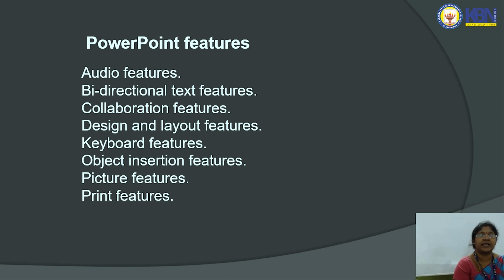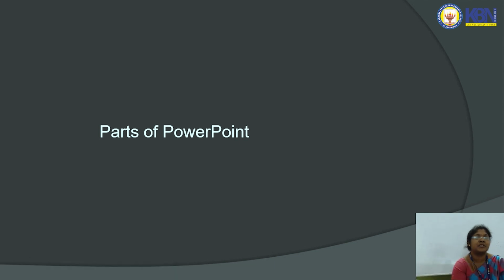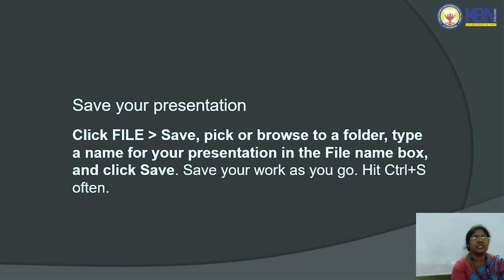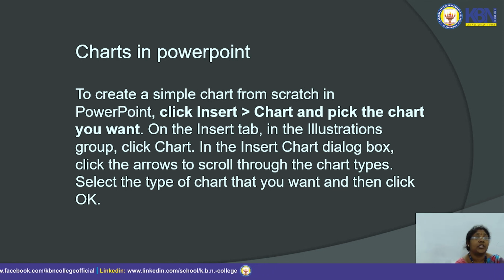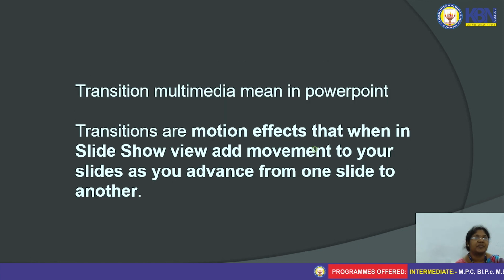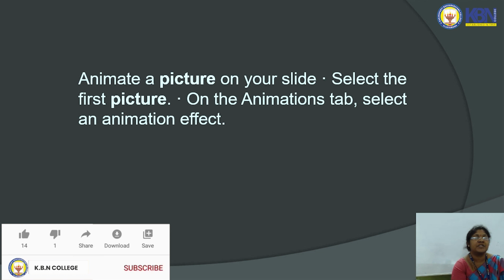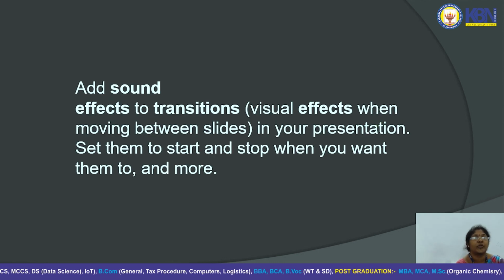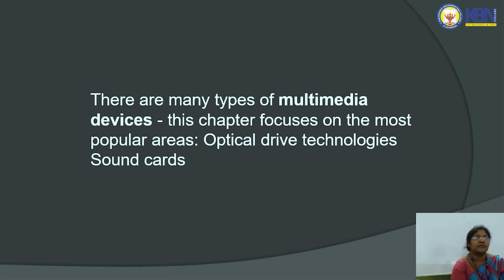Power Point by Ms.Aruna, Dept. of Computers & Science, K.B.N. College, Vijayawada-1